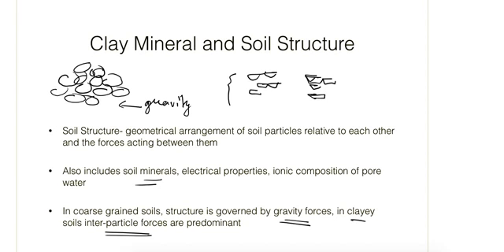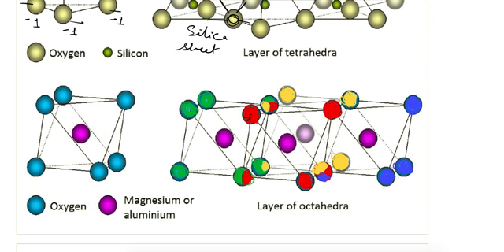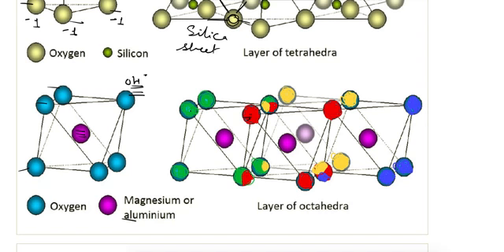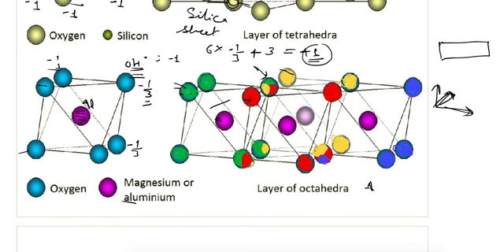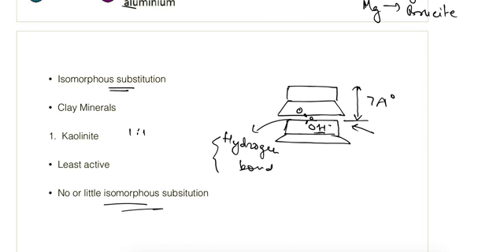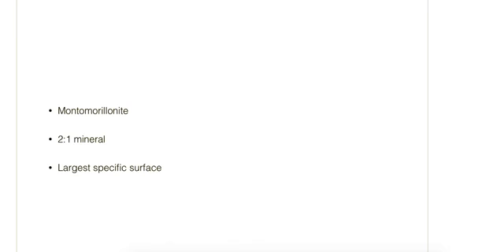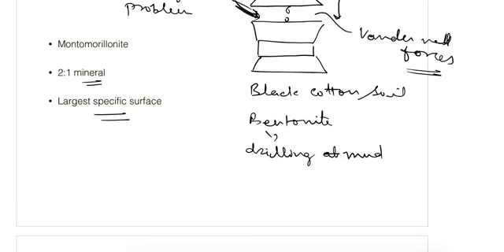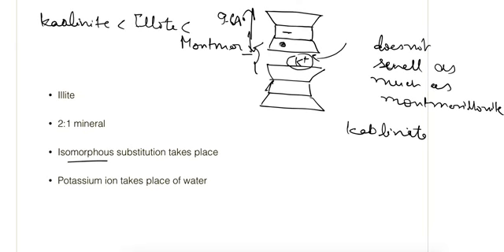11 Clay Mineral and Soil Structures